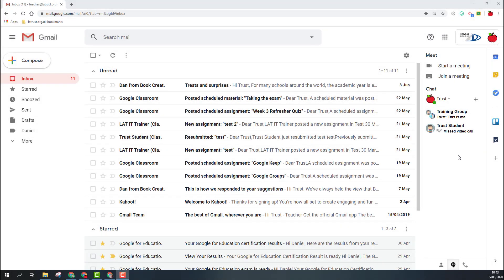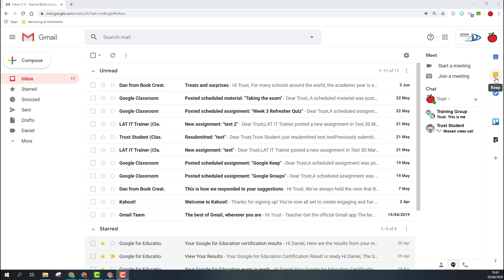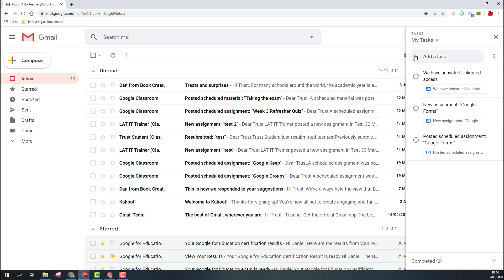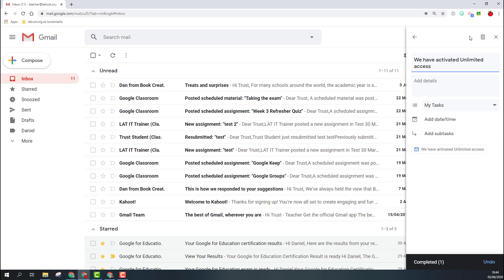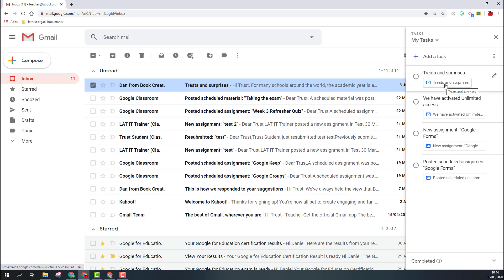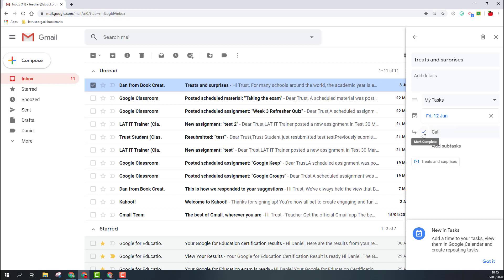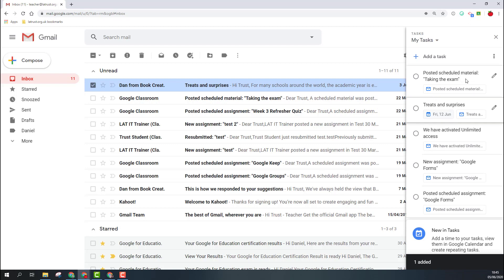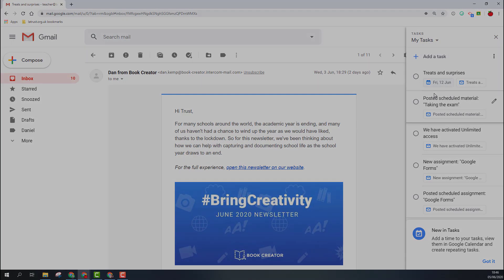Creating tasks in Gmail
By creating tasks in Gmail you will be better equipped to organise your emails and keep on top of necessary actions, plus other non-email related tasks you need to do.